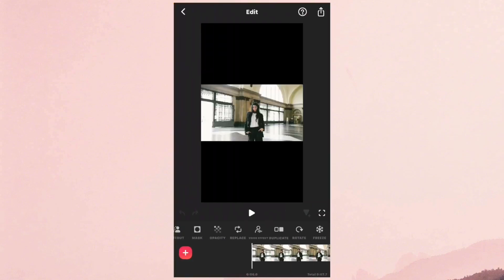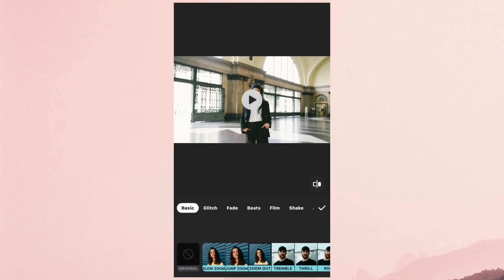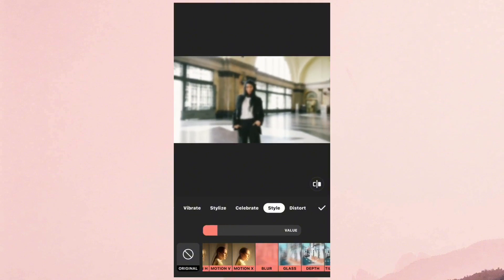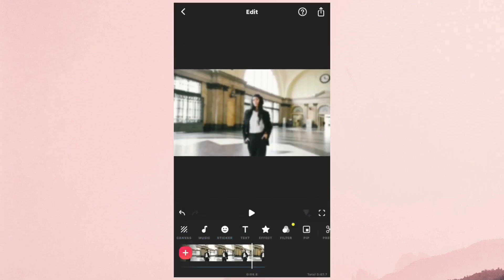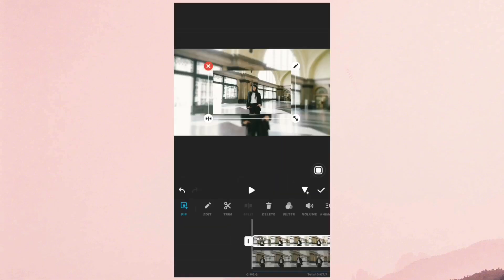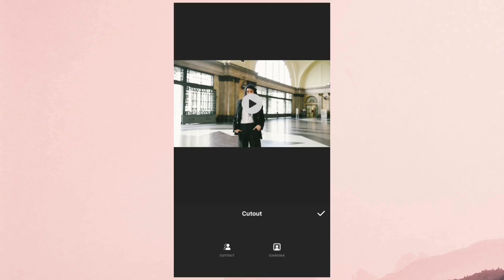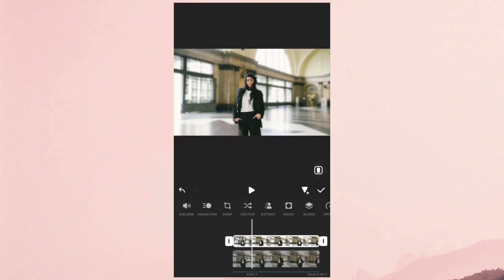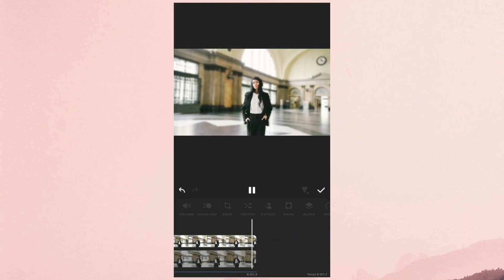How to Blur Video Background in InShot (InShot Tutorial)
🚀 Let's get started on your journey to video editing excellence. 🎬